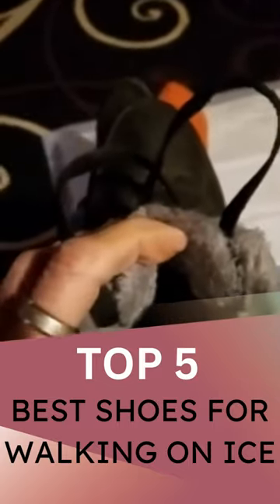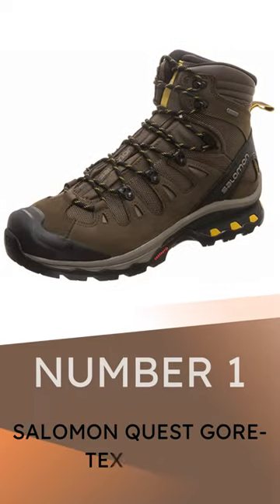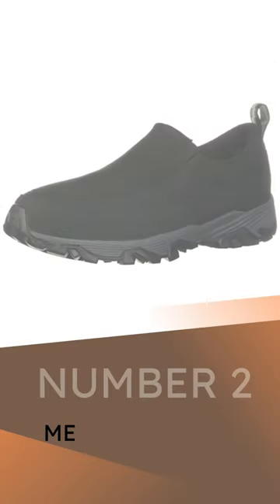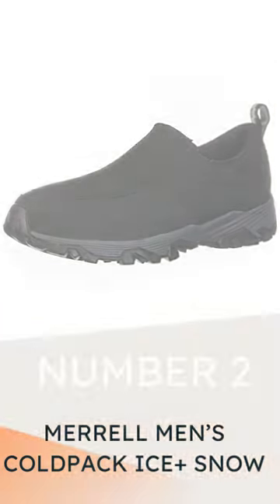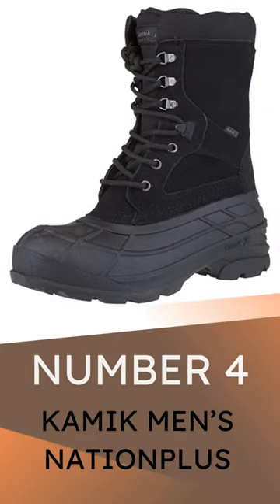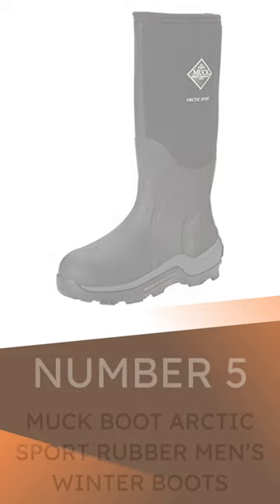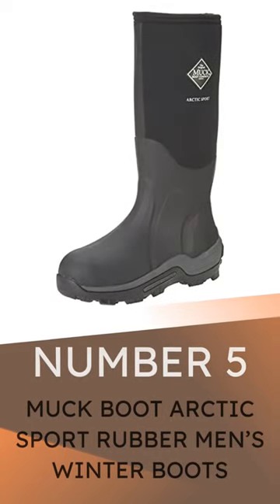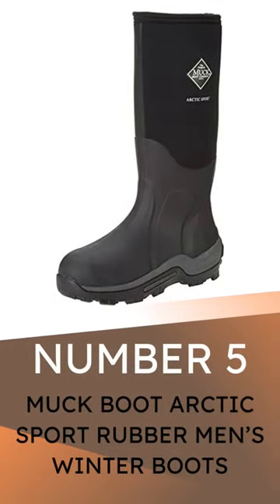✳️Best Shoes For Walking On Ice | Top 5 Picks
This winter, be ready for unexpected weather changes by investing in a good pair of ice-walking shoes. Our shoes are comfortable and include cutting-edge sole technology for traction and stability on slippery surfaces. You may now walk safely and securely on icy days with the best shoes for walking on ice. Our shoes are trendy and available in many colors and sizes, so you can look your best this winter. Walk on ice in the greatest sneakers!

Here are our Top 5 Picks:
1. Salomon Quest GORE-TEX Men’s
2. Merrell Men’s Coldpack Ice+ Snow
3. BomKinta Women’s Snow Boots Keep Warm
4. Kamik Men’s Nationplus
5. Muck Boot Arctic Sport Rubber Men’s Winter Boots